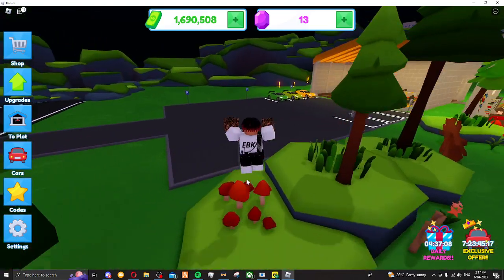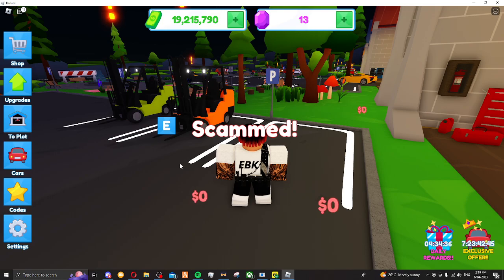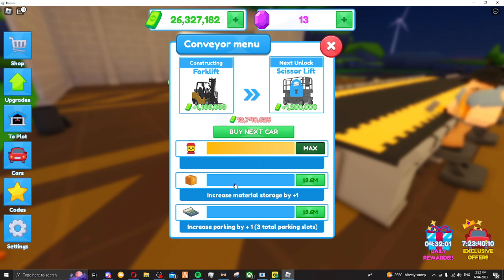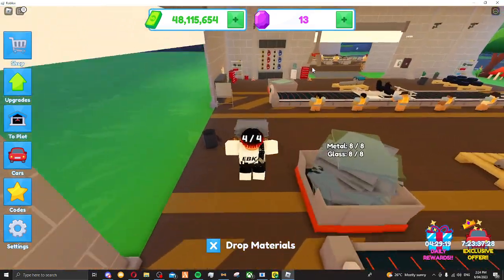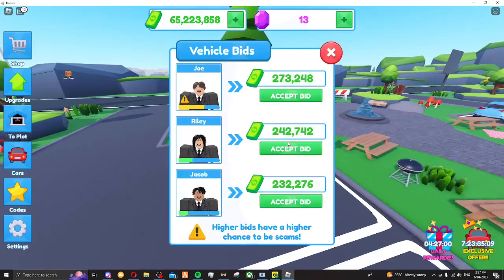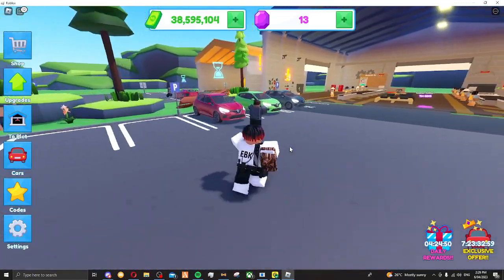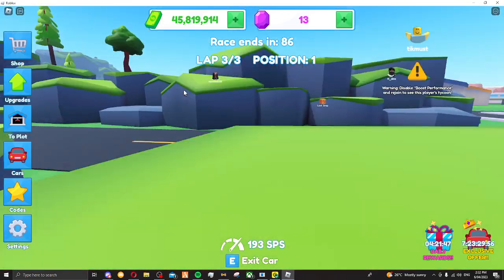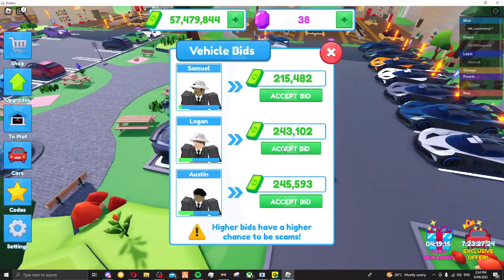CAR FACTORY TUTORIAL ON ROBLOX!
Welcome to car factory on ROBLOX!

Awesome game to chill in..